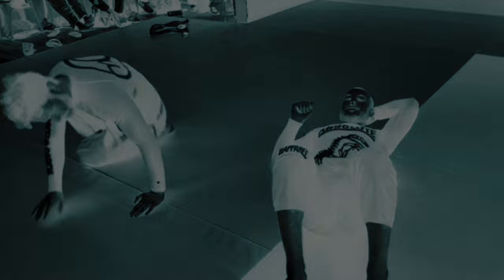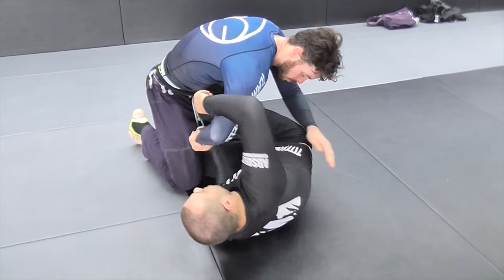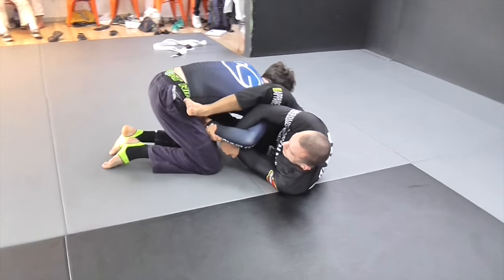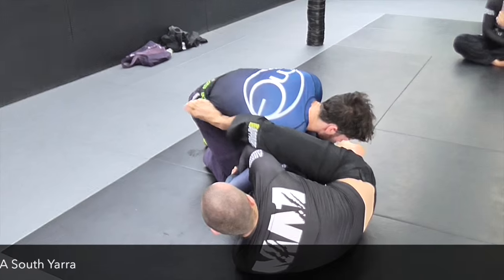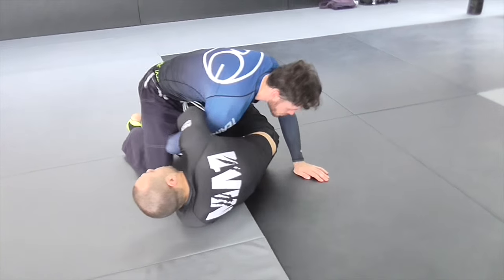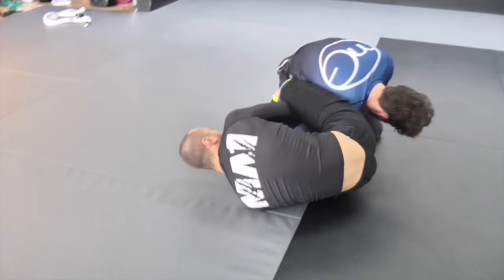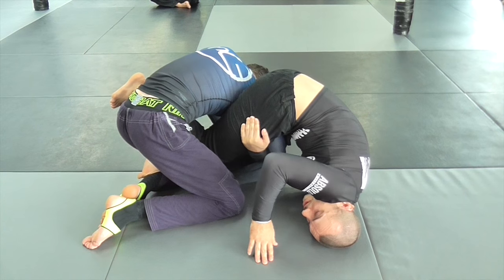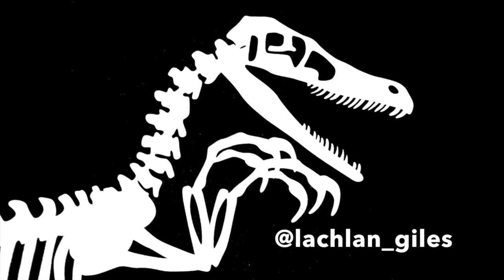Half Guard Kimura Series - As Seen on EBI 5 (Lachlan Giles)